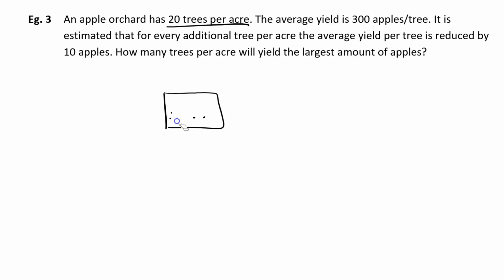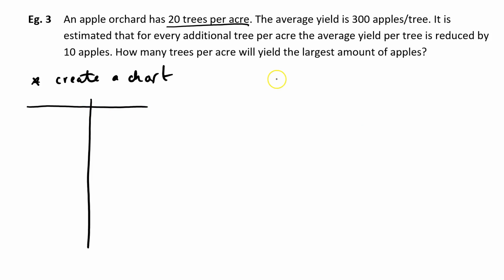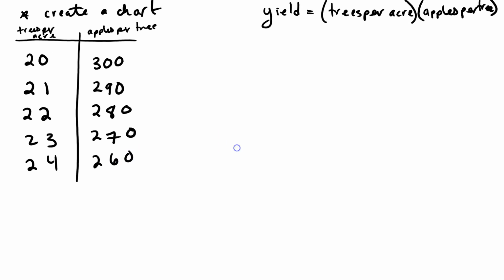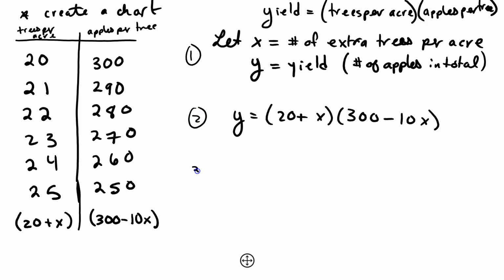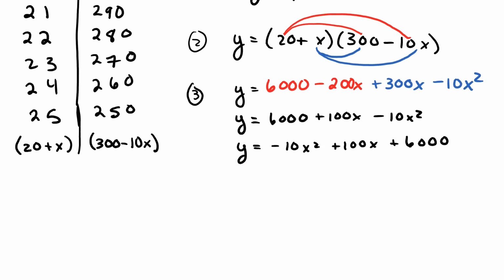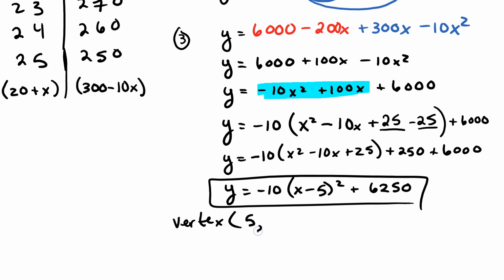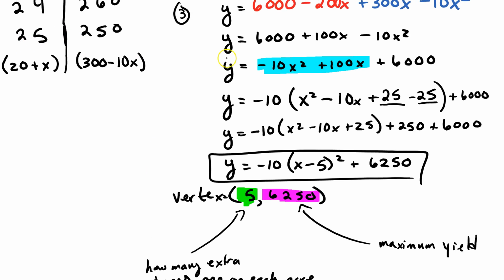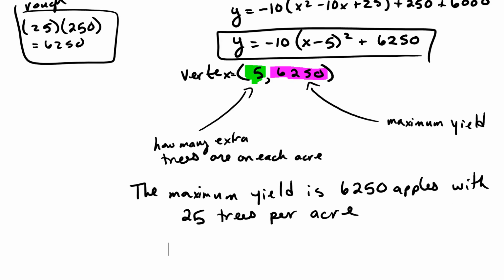4 7 applications 3